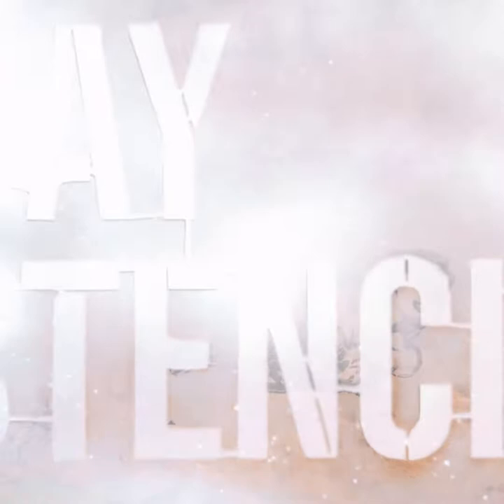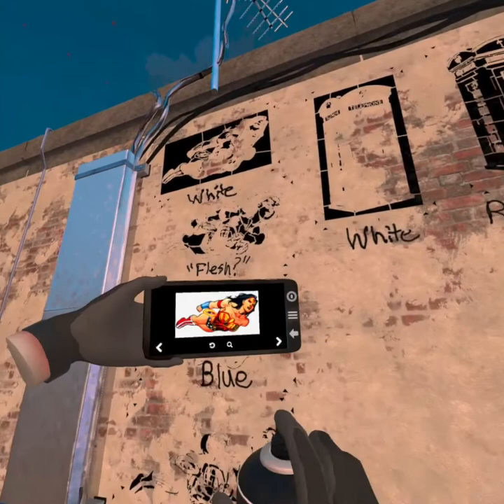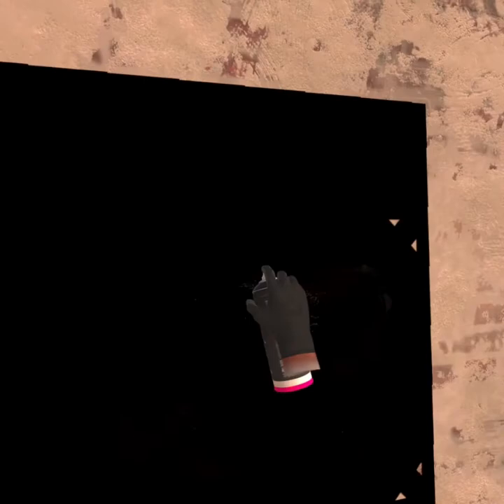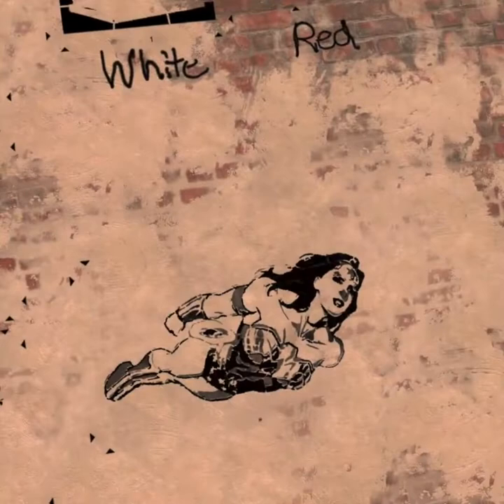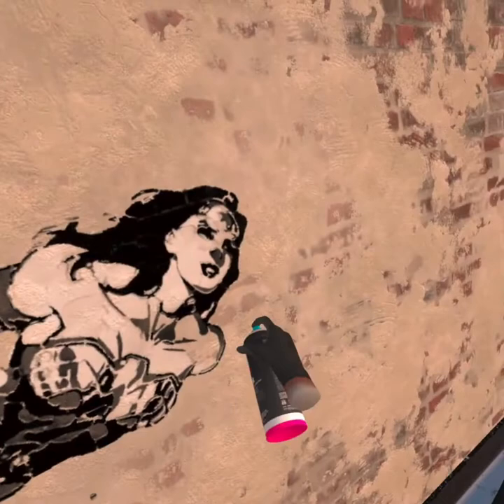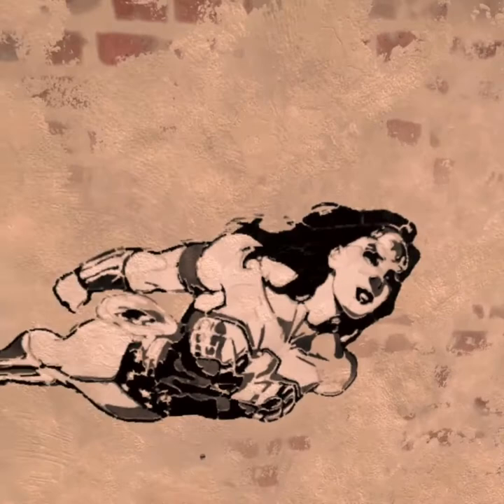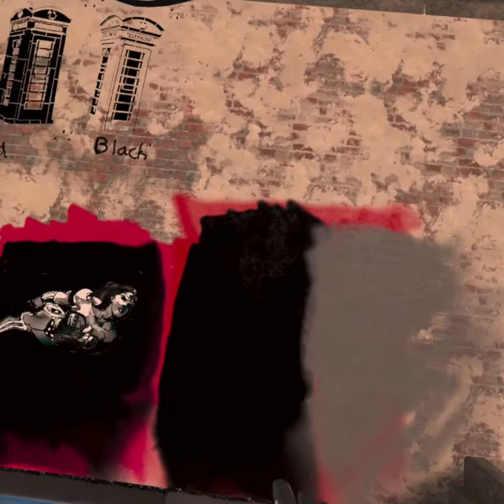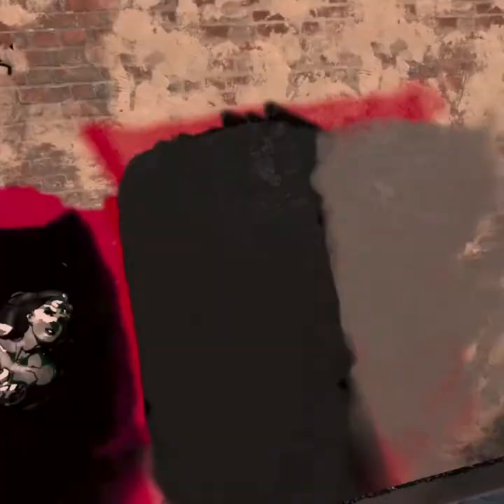Paint Any Stencil on any Surface with Only Black and White Paint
We explored a Bay Stencil Challenge: to paint multi-color, multi-layer stencils on any surface using only black and white paint.

Some key take-aways:

1. When using pure black or pure white paint to approximate shades of gray, it helps to have some fat and skinny caps on hand, and a very light touch
2. you don’t have to leave out the stencil that includes the background color altogether: it can be useful to mark some interior areas of the stencil (like the white in the label on the police call box)
3. marking edges freehand without any stencil present changes the look of the composition very easily: use with caution!
4. avoid white paint ‘build-up’ in your more neutral layers: it’s rare that you want to use the whitest white to cover your brightest layer (portraits especially can end up looking really ghastly with too much white)